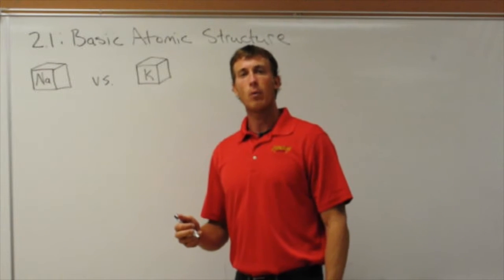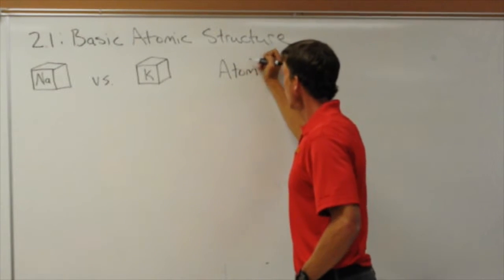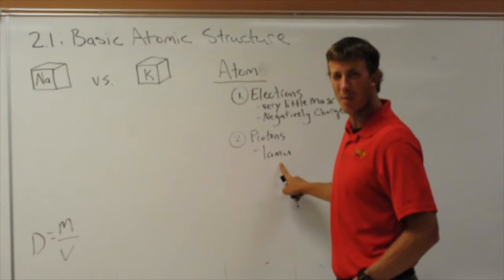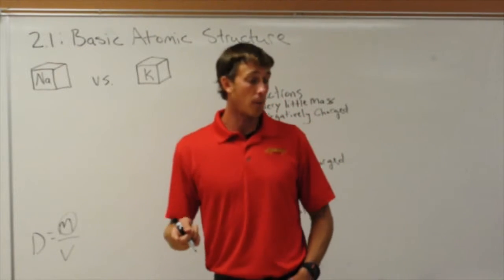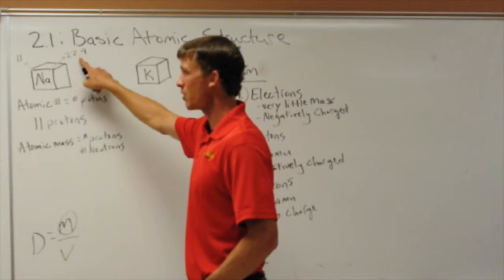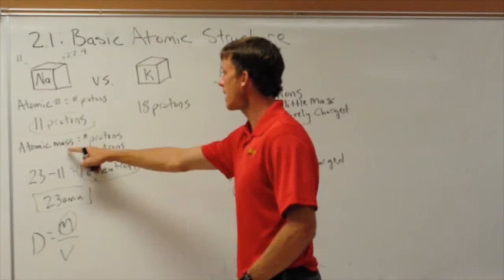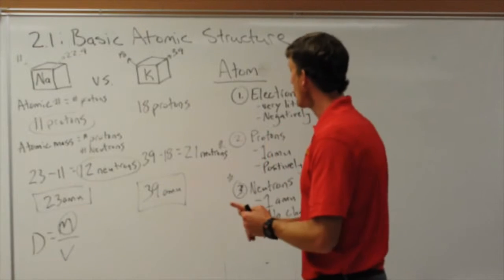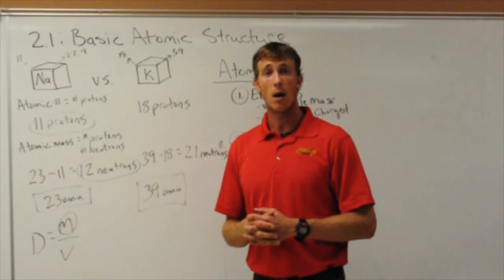Why Do Elements Have Different Densities?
Tutorial on why elements (in general) have different densities.  There are exceptions so check out the other video related to this!